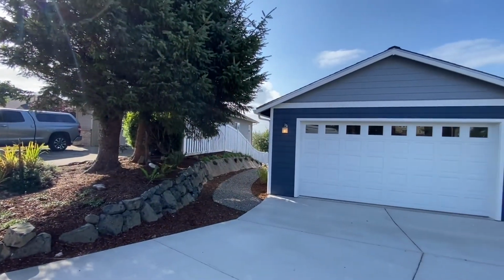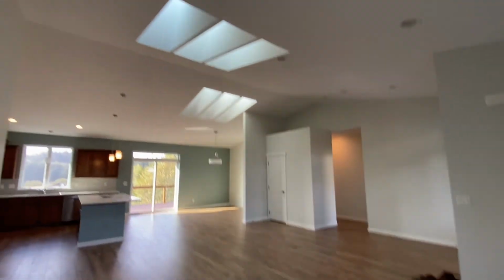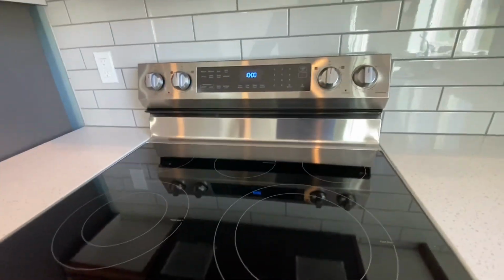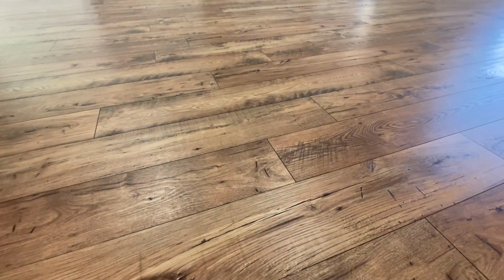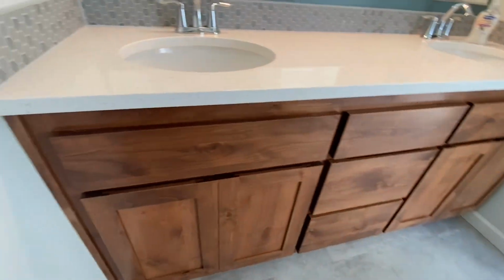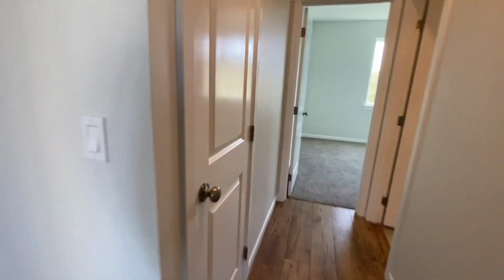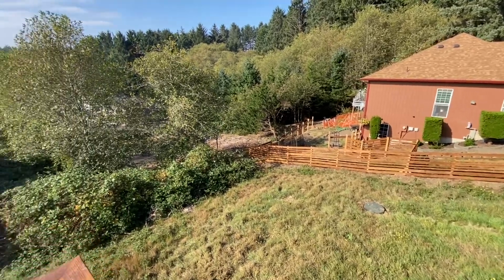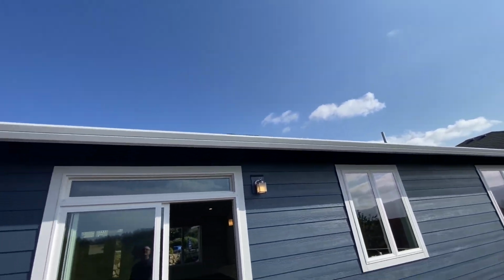Lincoln city Oregon walkthrough